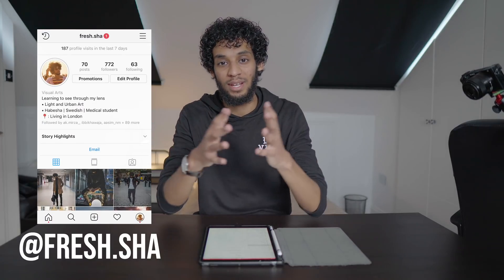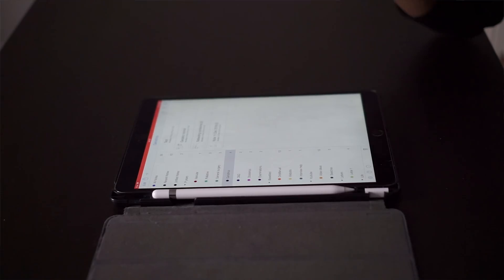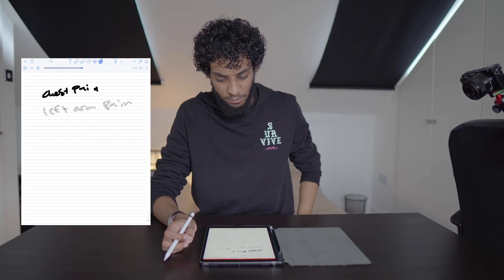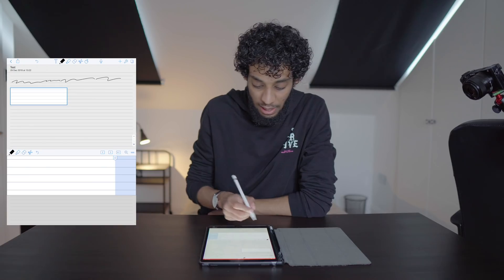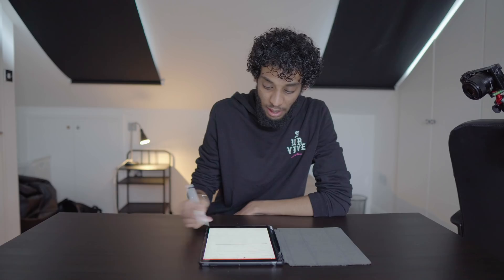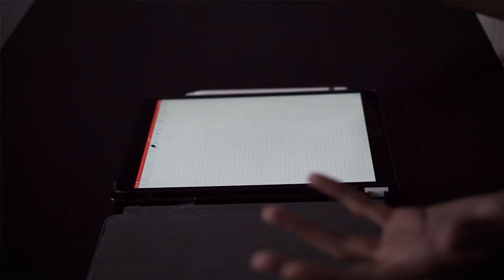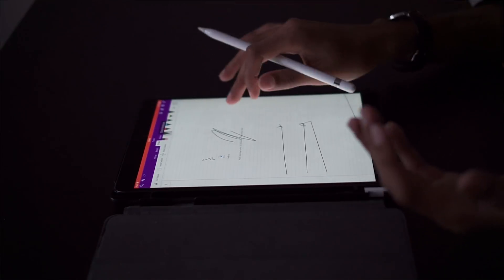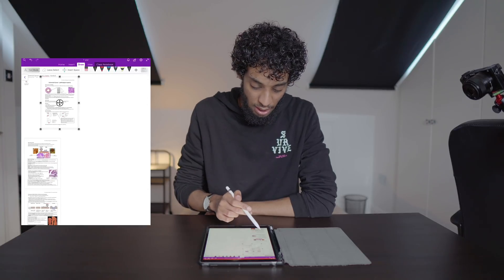5 reasons why Notability is better than OneNote | Taking notes on iPad Pro (2019)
This video goes through 5 reasons why notability is better than one note when it comes to iPad pro note taking at university or college. I decided to use notability as my main note taking app on my ipad pro for about 2 weeks in medical school, and came to a few conclusions. I collated this into 5 reasons. This video is as part of my how I take notes on my ipad pro. It can be extremely useful to go paperless and start taking notes on the iPad, you never loose any of your information and its always accessible. In summary, this video is basically Notability vs OneNote